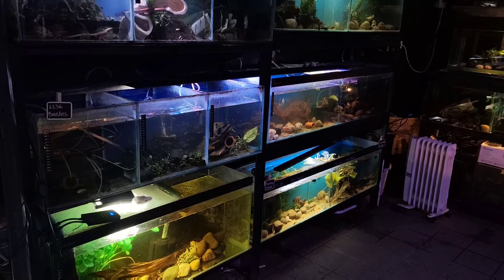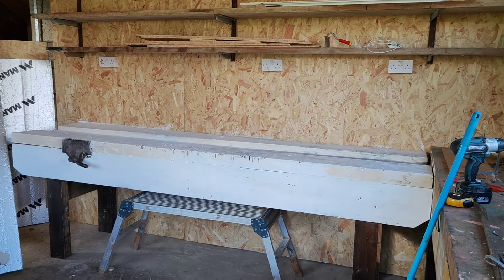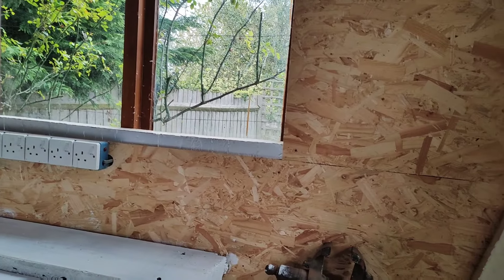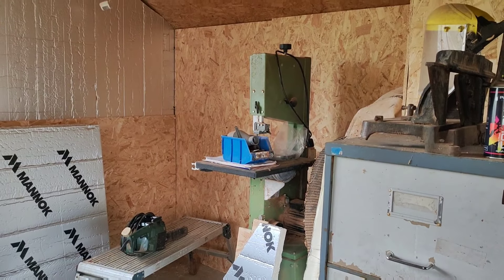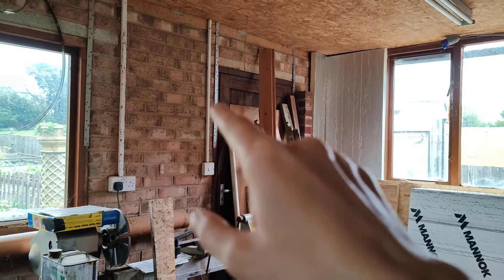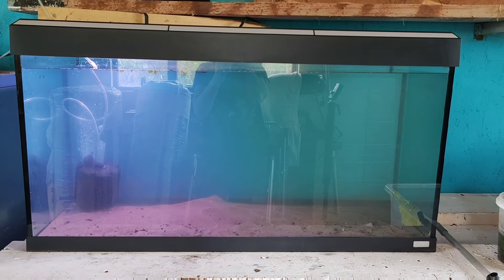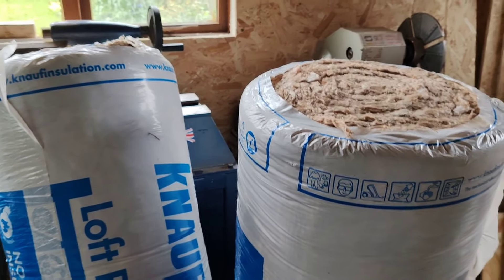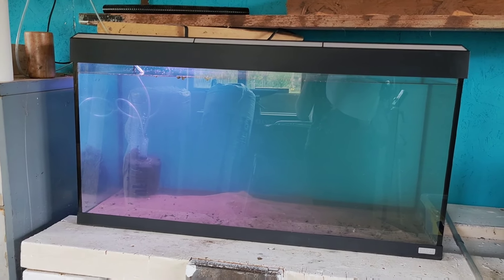Building a Fish Room in the UK Part 1: Insulation, Boarding up, Paint etc